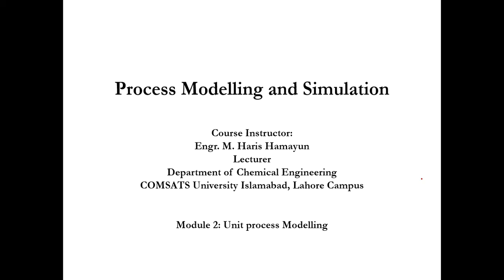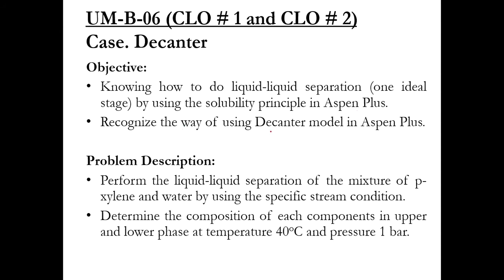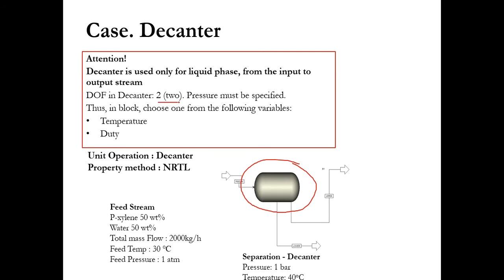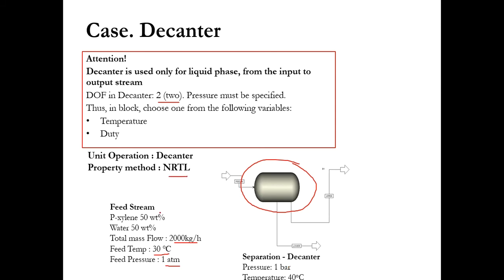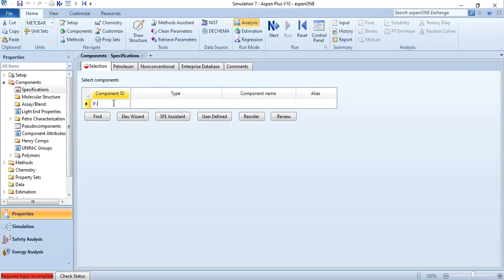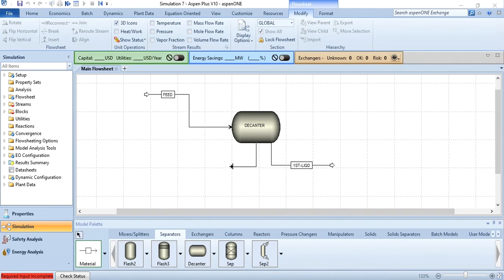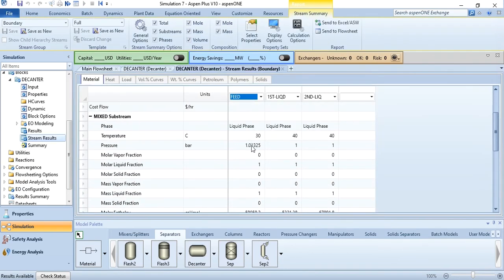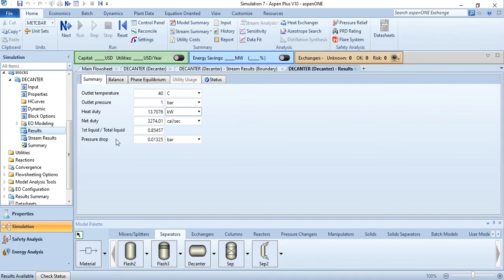Simulation of Decanter using Aspen Plus - Lecture # 42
Learn to simulate decanter using Aspen Plus. A decanter is a vessel used to decant or to receive decanted liquids.

a) Objective:

Knowing how to do liquid-liquid separation (one ideal stage) by using the solubility principle in Aspen Plus.

Recognize the way of using the Decanter model in Aspen Plus.

b) Problem Description:

Perform the liquid-liquid separation of the mixture of p-xylene and water by using the specific stream condition.

Determine the composition of each component in the upper and lower phases at temperature 40oC and pressure 1 bar.